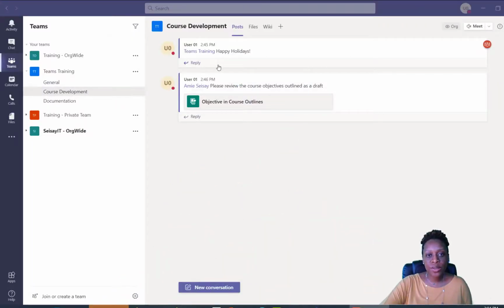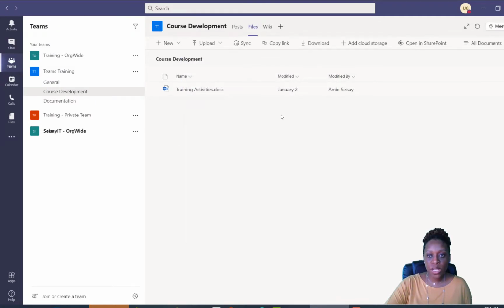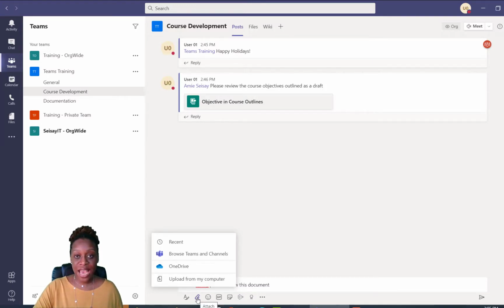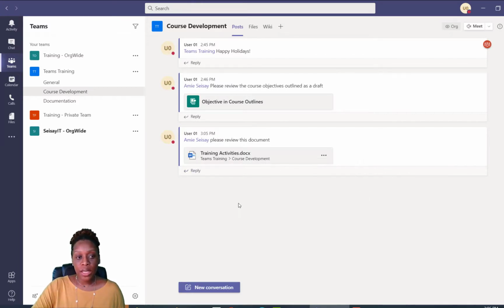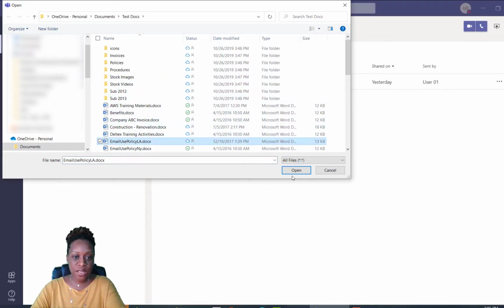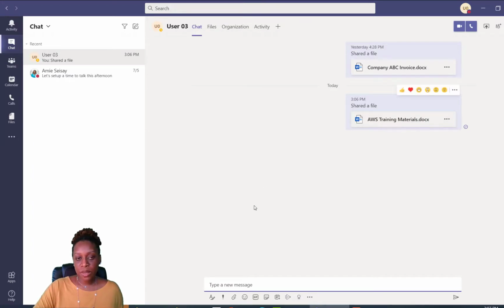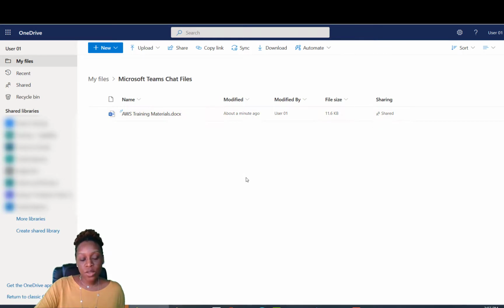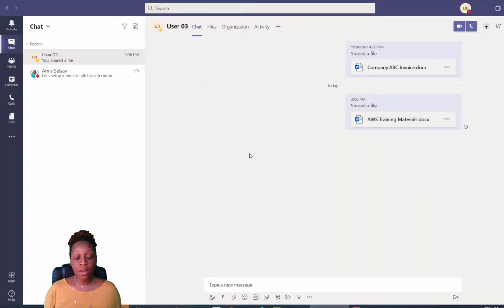Tech Update - Working with Files in Microsoft Teams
Microsoft Teams - differences between sharing files via the Files tab in a channel versus sharing files in Chat.